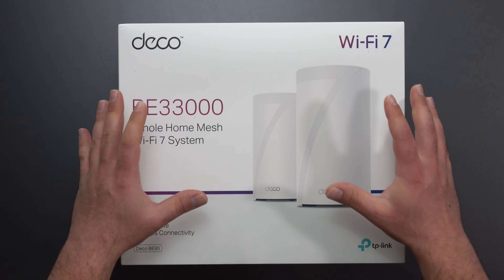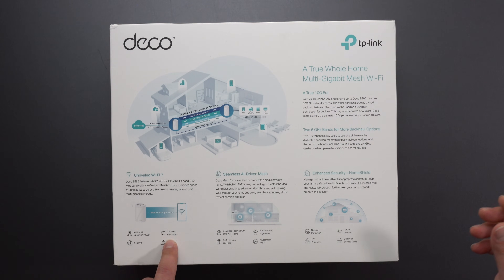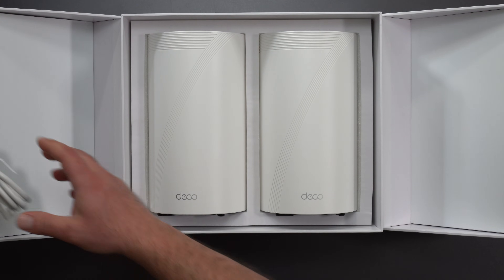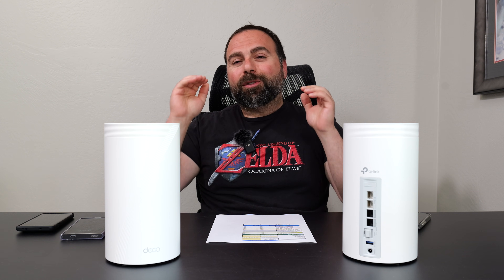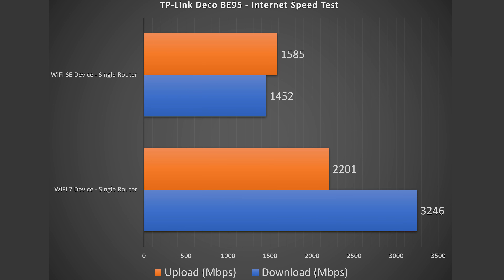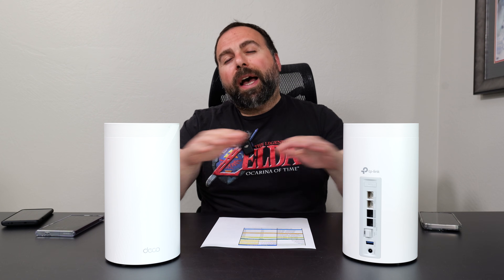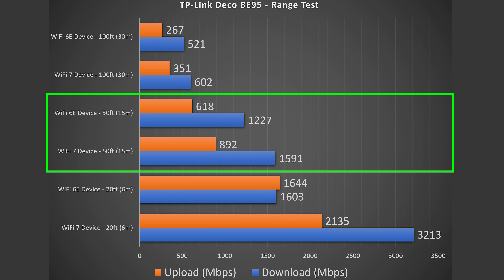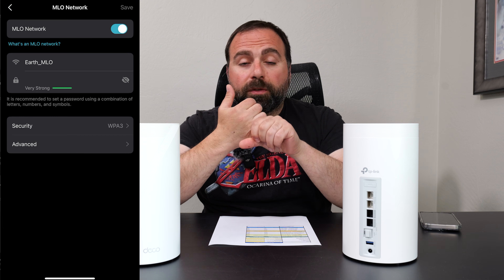TP-Link Deco BE95 Full Review | WiFi 7 | Speed Tests, Range Tests, Deco App and Much More...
Unboxing TP-Link Deco BE95 Mesh WiFi 7 System. Unboxing, speed tests, range tests, deco app and much more. This quad band TP-link Wi-Fi 7 BE33000 system works incredibly well in terms of range and speed. It also includes 2x 10Gbps and 2x 2.5Gbps ports to support faster internet speeds. Is this the best mesh WiFi 7 for 2024?

Product Links
TP-Link Deco BE95 (3 Pack)
TP-Link Deco BE95 (2 Pack)

Timeline
00:00:00 - TP-Link Deco BE95 Review
00:01:17 - TP-Link Deco BE95 Unboxing
00:03:02 - TP-Link Deco BE95 Testing Environment
00:03:59 - TP-Link Deco BE95 Internet Speed Test
00:04:54 - TP-Link Deco BE95 Local Speed Test
00:06:23 - TP-Link Deco BE95 Range Test
00:07:09 - Deco App and Web Interface
00:09:17 - Is the Deco BE95 Right For You?